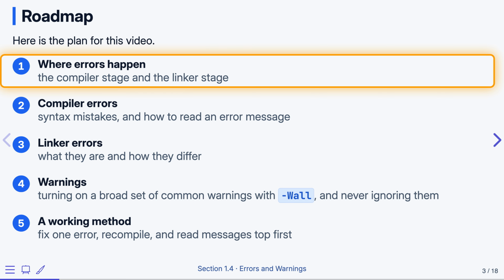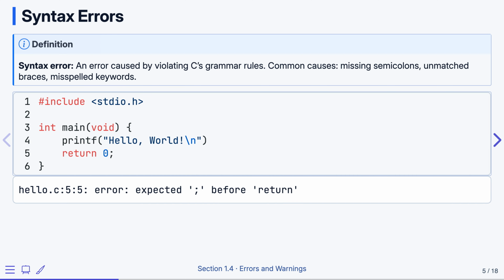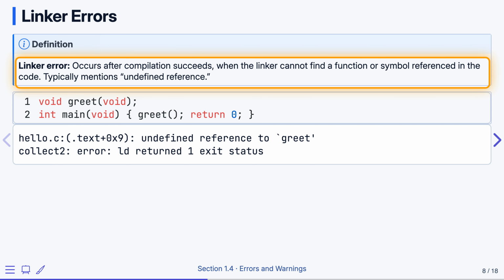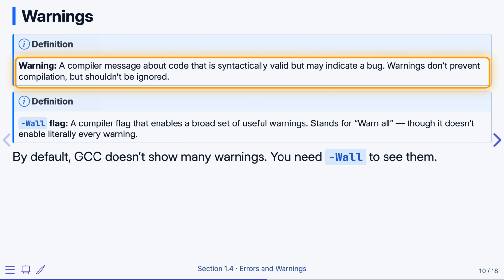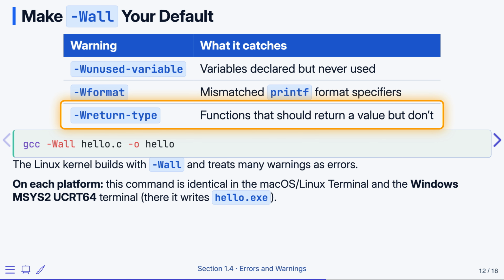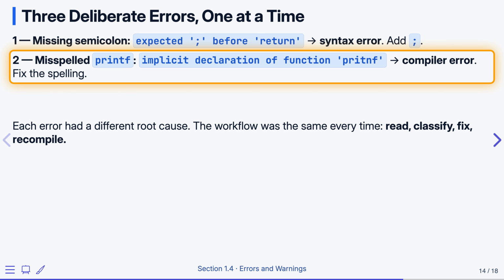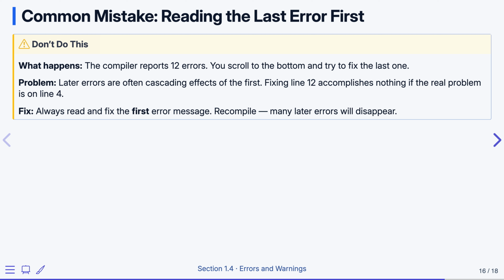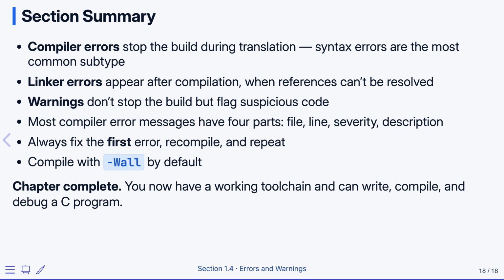1.4 Errors and Warnings — Programming Fluency in C | Previous Version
Your program will not compile. That is normal. Even experienced C programmers don't get it right on the first try. The difference between a beginner and an expert isn't the number of errors they make — it's how quickly they can read the error message, classify the problem, and fix it. The compiler is trying to help you. Every error message tells you something specific: what went wrong, where it happened, and (often) what to do about it. But error messages are written for people who already know C, so they can seem cryptic at first. This section teaches you to decode them.

What you'll learn:
• Learn to distinguish syntax errors, linker errors, warnings
• Develop a systematic approach to reading error messages: always start with the first one, fix it, and recompile